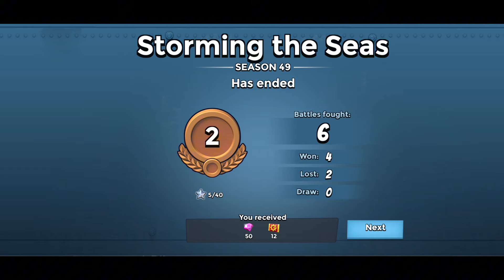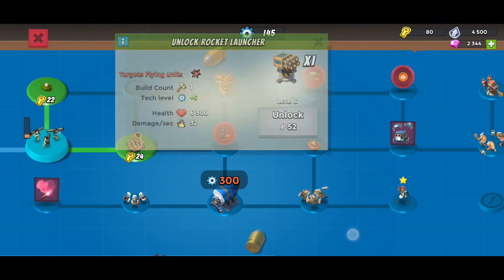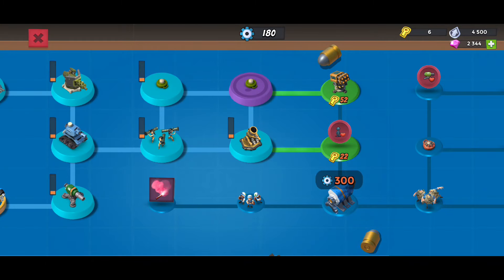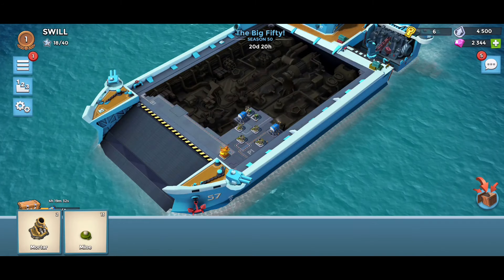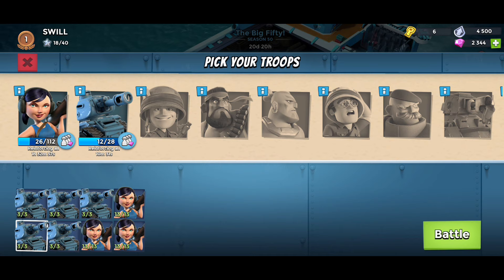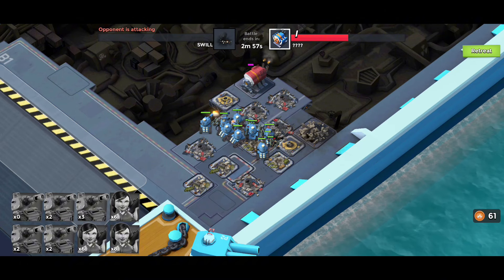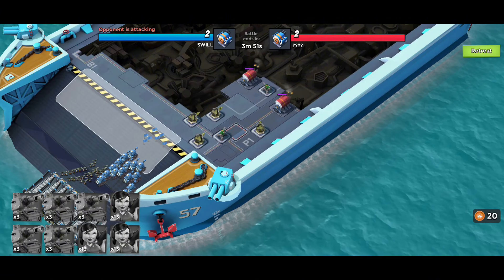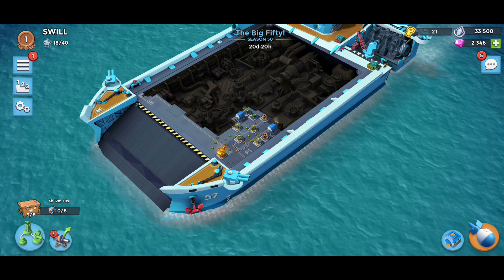Boom Beach | Why Does Season 50 Suck so Bad?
Contents of this video:
00:00 Intro
00:14 What the video is about
12:00 Closing

(NEW) Call of Dragons | What is Happening in Update 1.0.18